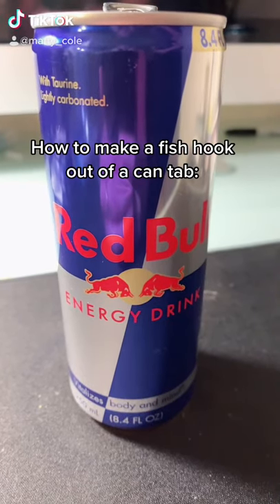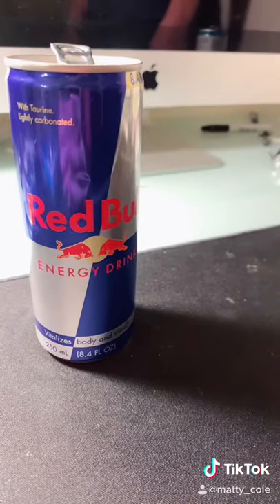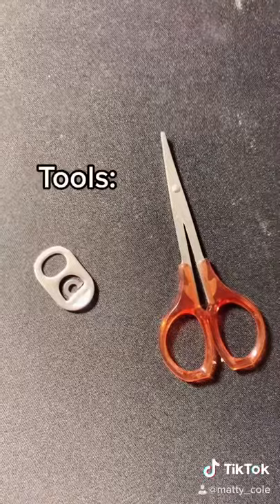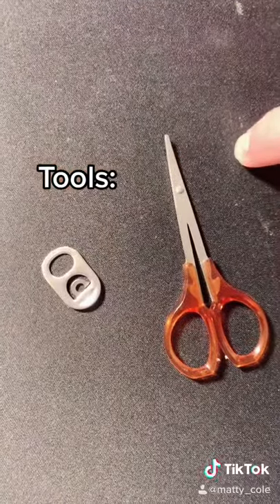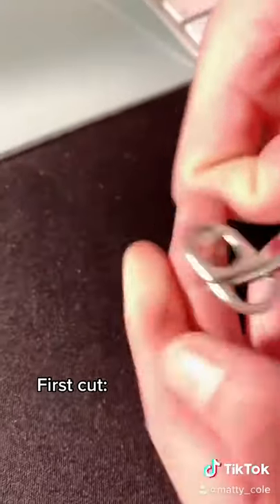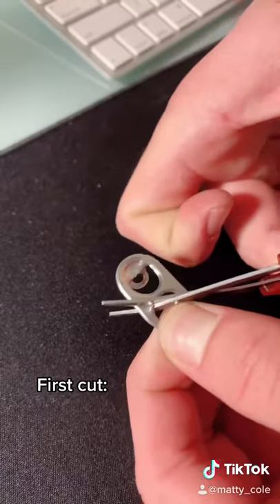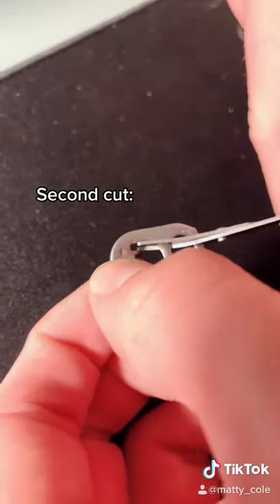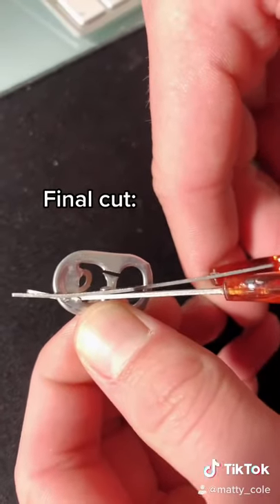How to make a fish hook from a can tab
DIY video project.